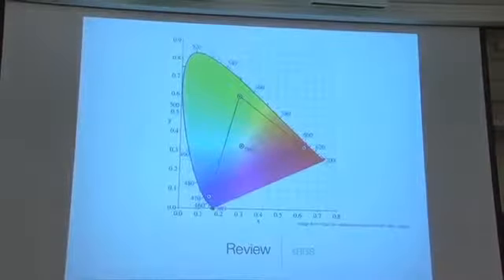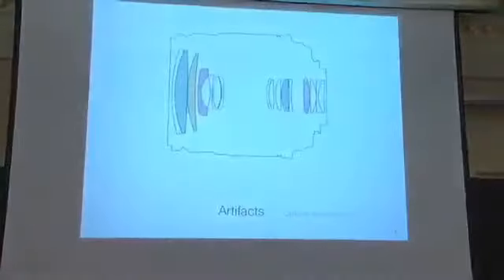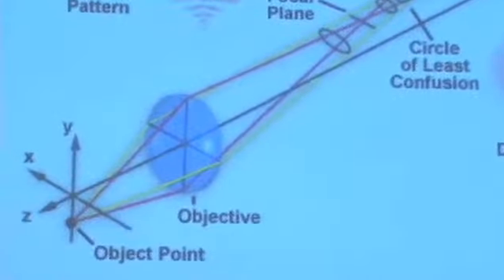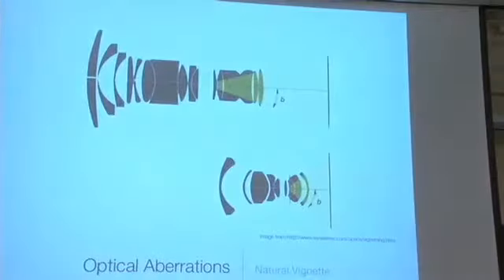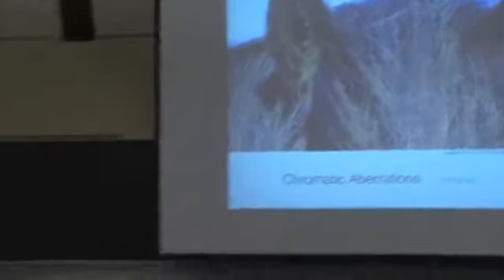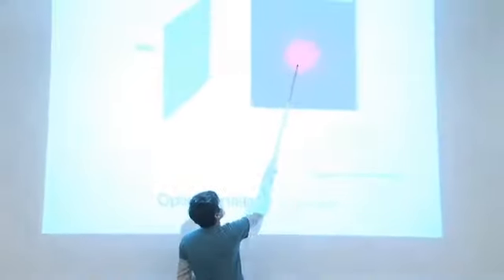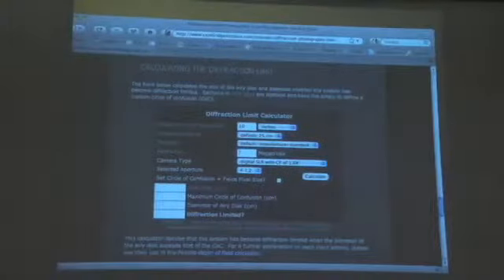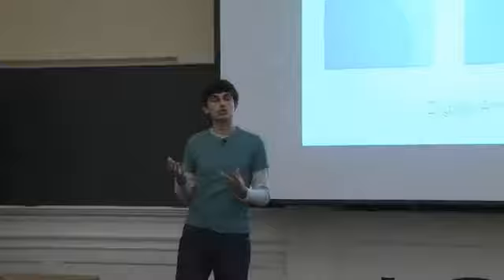Digital Photography Lesson 12 Artifacts